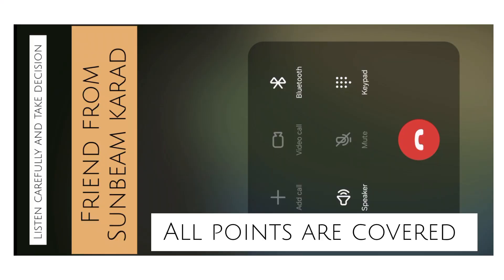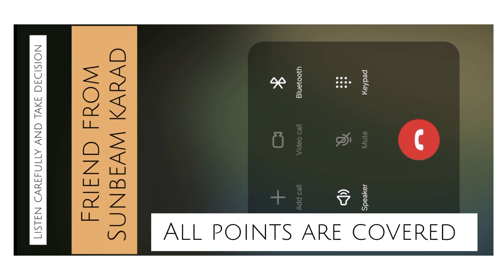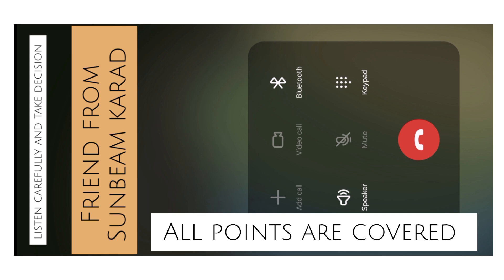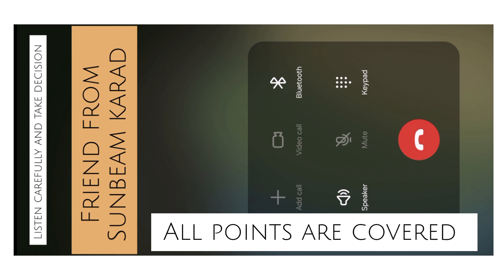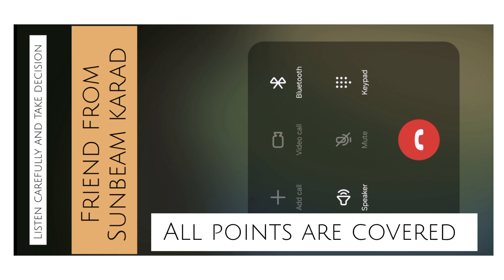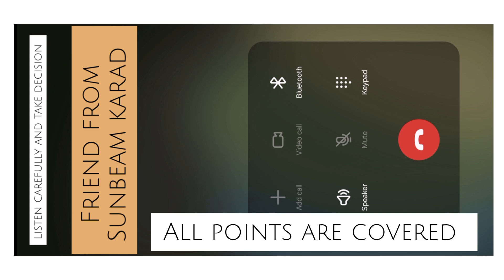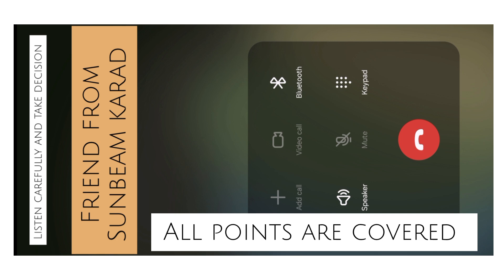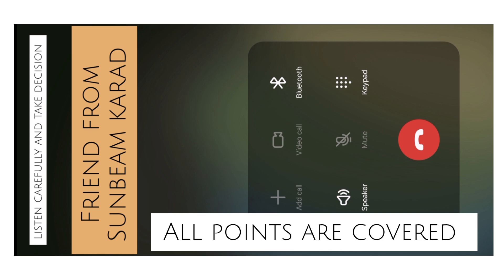Karad vs IACSD: The Ultimate Comparison 🤯 | Insights, Placements & Reality Check 🔥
🎓 Crack CDAC Exams and Secure Your Dream Job! 🚀

Are you preparing for CDAC's CCEE or CCAT? This video is your ultimate guide to acing these exams and landing your dream job in software development. Learn the best strategies, tips, and resources to excel in your placement journey.

🔥 What You’ll Learn in This Video:

Proven techniques to crack CCEE and CCAT

Insightful tips for CDAC placement preparation

Access to exclusive resources: interview questions, placement prep materials, and more!

Step-by-step guidance to ace your exams

Rank wise college predictor list

🔥 Don’t miss out – watch now to get inspired and prepare for your placements!